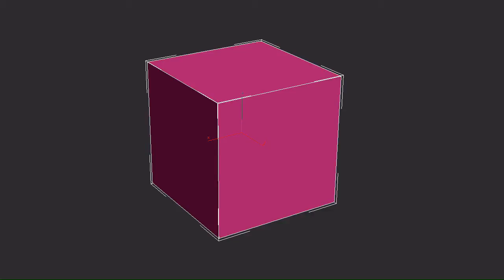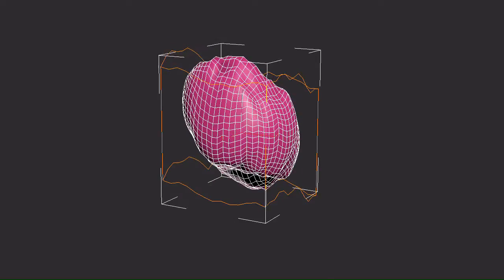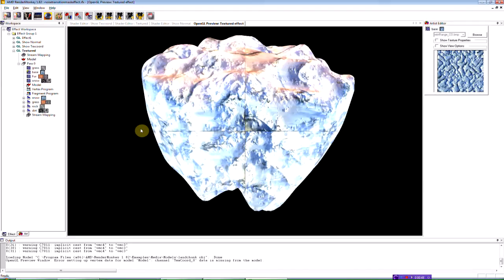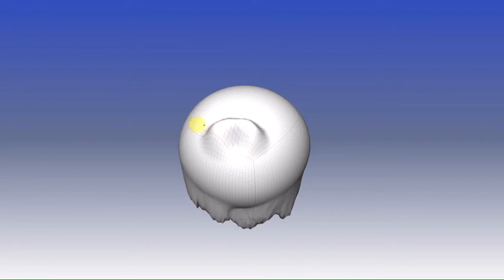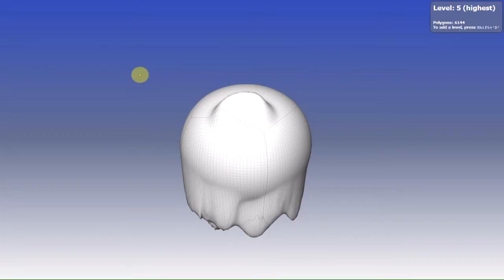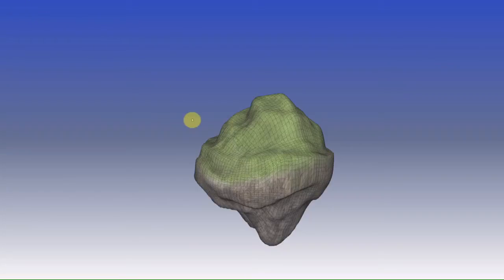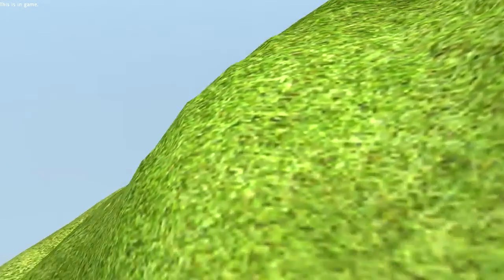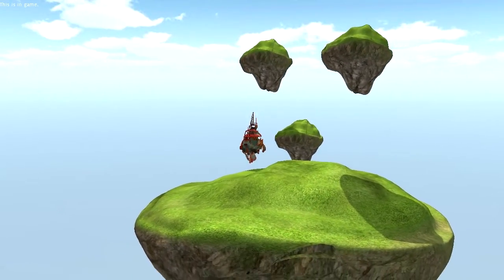EverSky Developer Diary #1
First developer diary for my indie game EverSky. EverSky is an exploration game set in a unique semi-procedurally generated world. The game uses a custom engine and has as its focus the social aspects of exploration and trade. This diary looks at land fragments and some ideas on how to create content for the world.